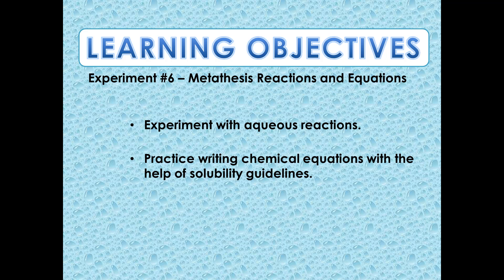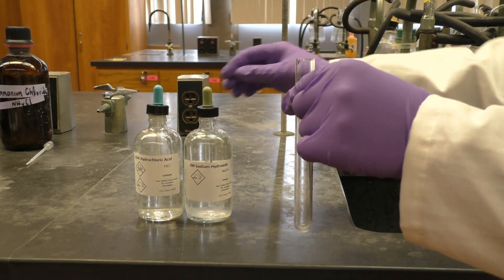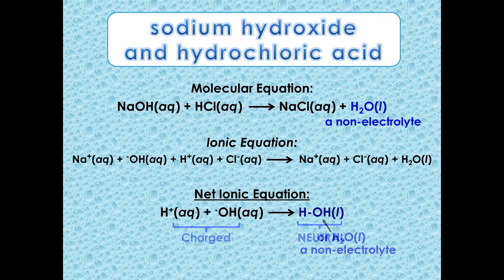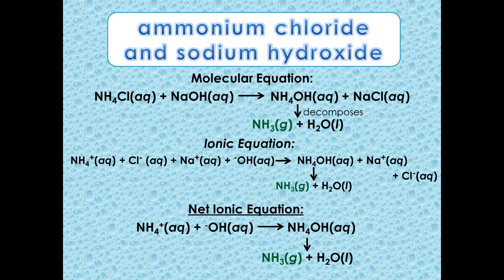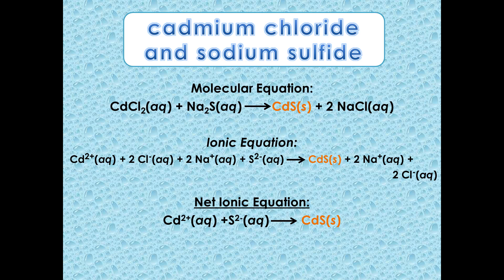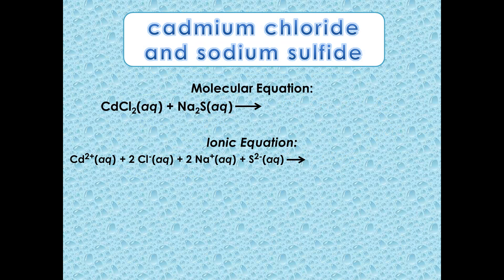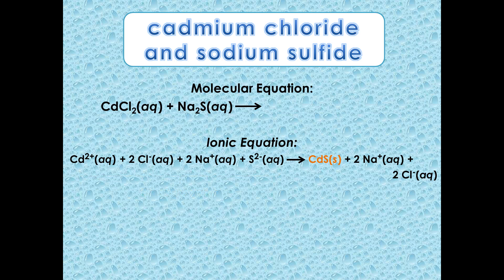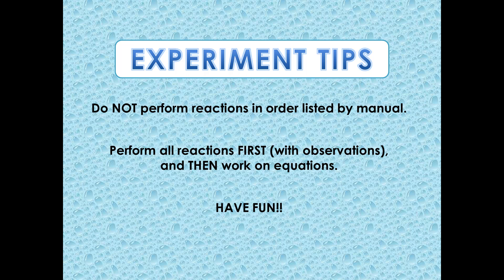CHEM 111 Exp#6 - Metathesis Reactions and Equations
Dahlia and Josh demonstrate some of the lab's reactions and show how to write out a molecular, ionic, and net ionic reaction equation.